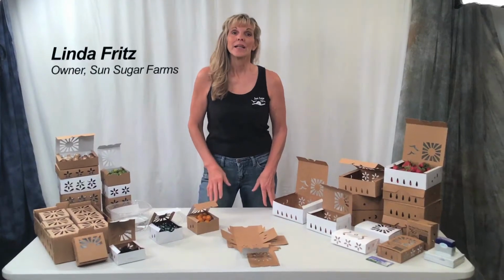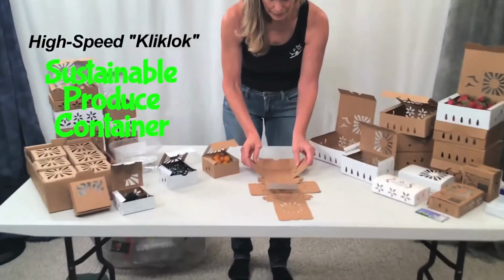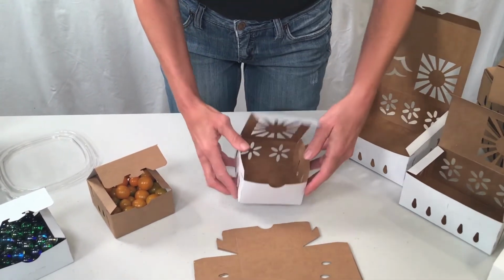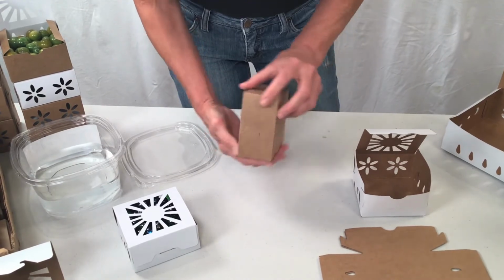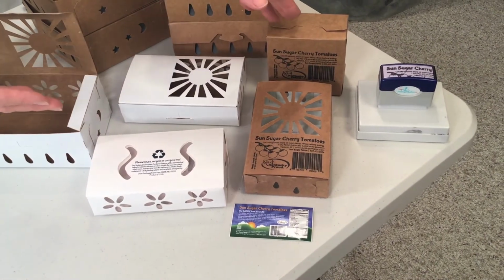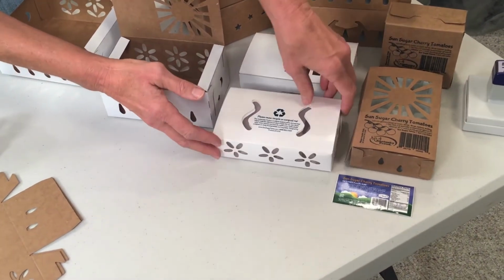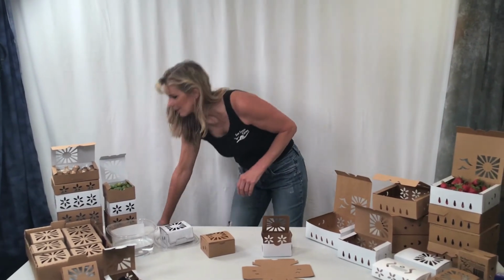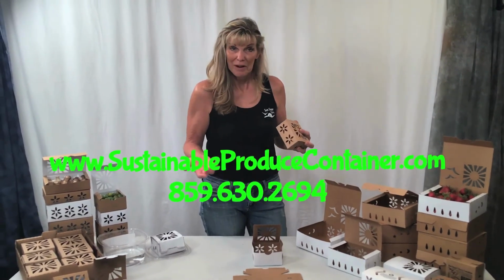How to Replace Plastic Clamshells w/100% Recyclable High-Speed Kliklok Sustainable Produce Container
The Kliklok version of the Sustainable Produce Containers can be machine-formed at speeds of up to 75 cartons/minute on a single head and in high volumes they are cost-competitive with plastic. the best eco-friendly produce packaging line and alternative to plastic. These 100% recyclable paperboard Half Pints, Pints, Quarts and Two Quarts are designed with no plastic, wax, or labels and they can be custom printed when you order just a single pallet of containers.
Check out the video to see how to hand form them and see the other advantages like the shrinkage-reducing anchor lock and the Kraftpak with clay coating material's high wet strength. Perfect for the agriculture industry, grocery stores and markets, produce delivery companies, and organic growers interested in helping to reduce single-use plastics from going into our landfills and natural environment.
Think what's the big deal, isn't plastic being recycled? Well, it's not and here's why